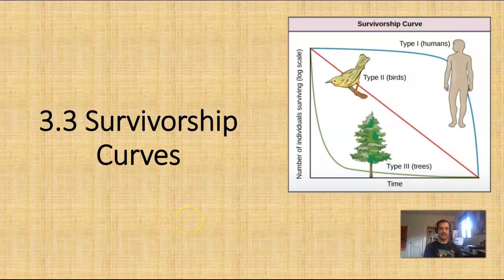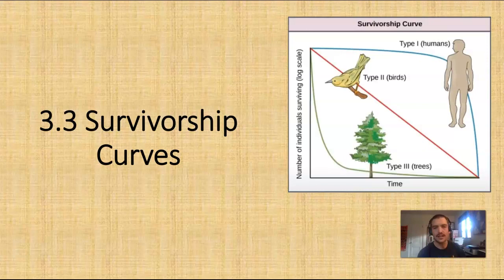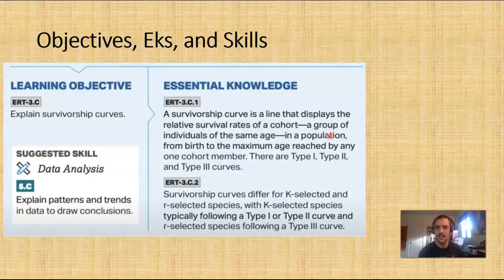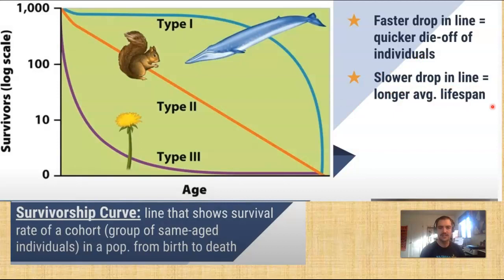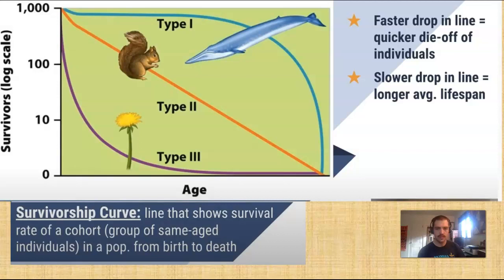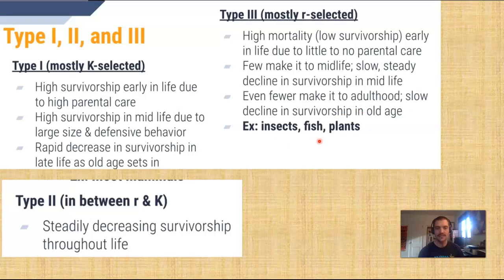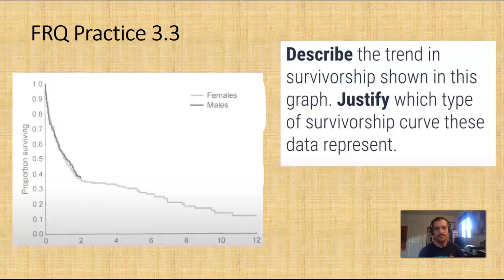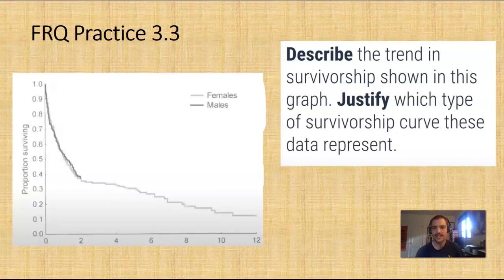3.3 Survivorship Curves